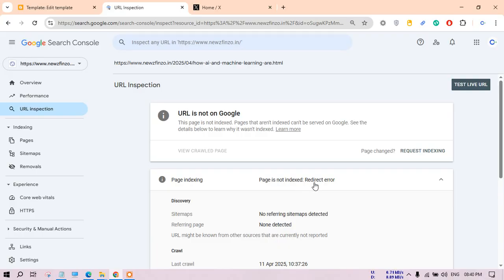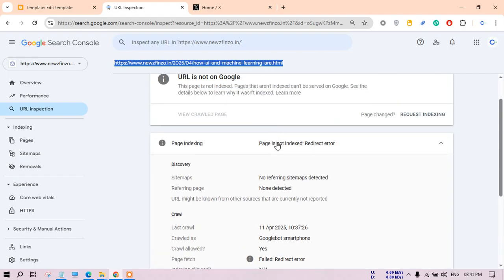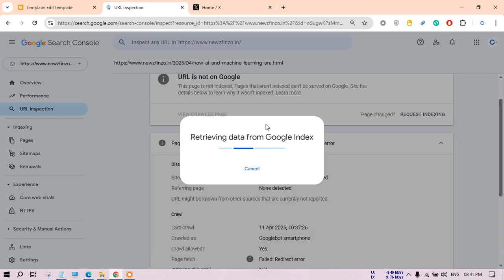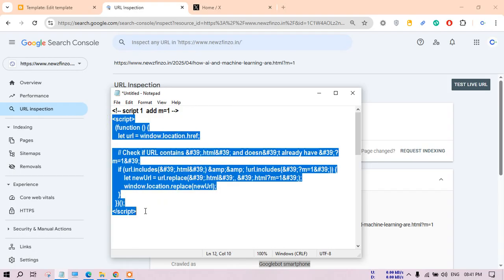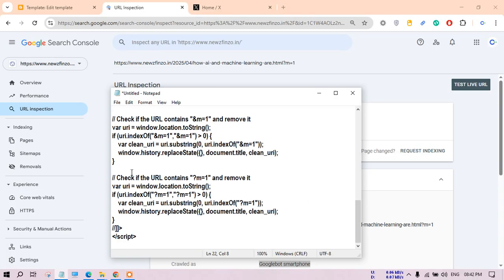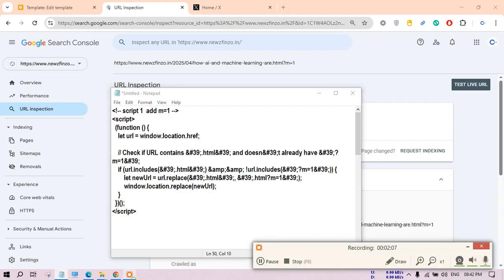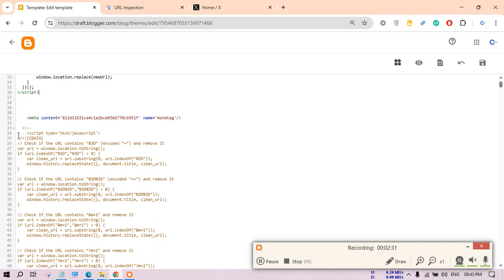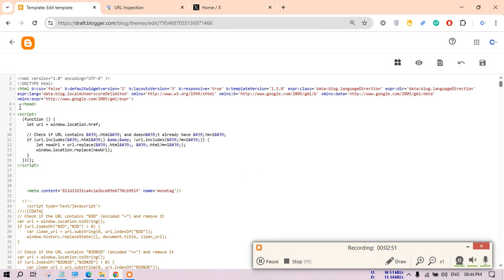How to fix a redirect error in Blogger website | ?m=1 redirect problem SOLVED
How To Fix “Redirect error” in Google Search Console